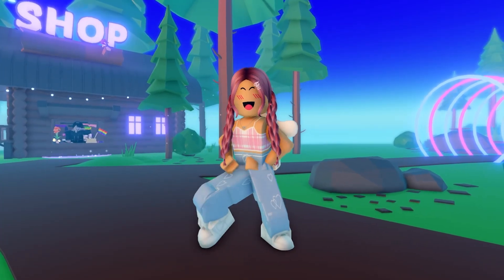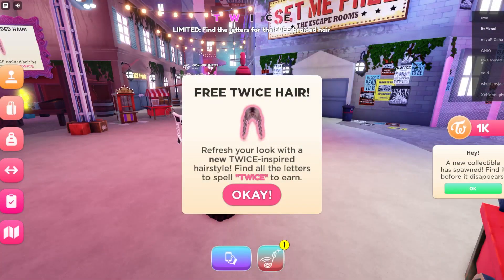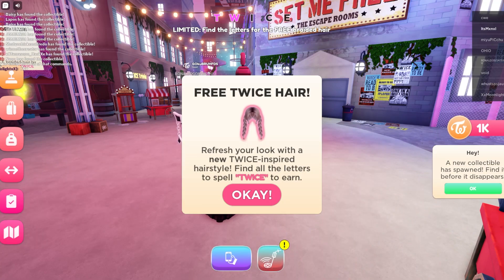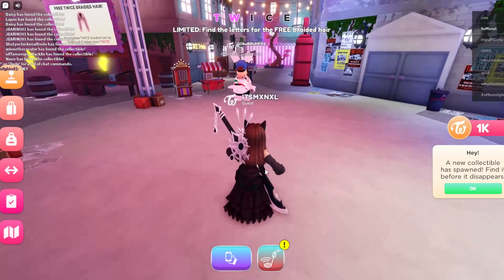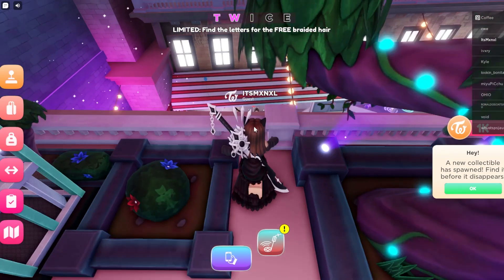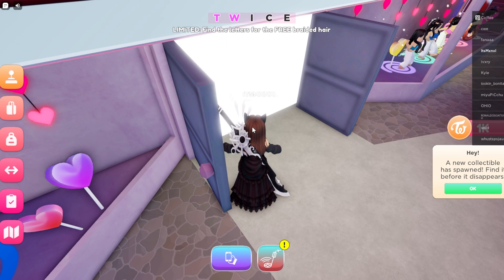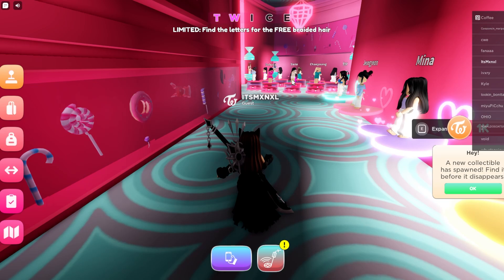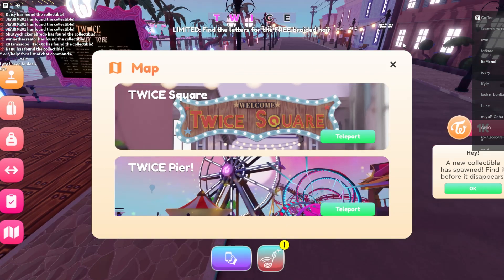FREE TWICE HAIR! TIME LIMITED!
VERY RUSHED VIDEO IM SO SORRYY

˖⁺｡˚⋆˙♥️˙⋆˚｡⁺˖⛧Welcome little stars! ⛧˖⁺｡˚⋆˙♥️˙⋆˚｡⁺˖

FAQ:
⛧What do I use to record? 💙
➳OBS Studio

⛧Do I collab? 💛
➳Yes, but rarely. I have a very busy schedule.

⛧What's my username? 💜
➳ITSMXNXL

Have a good day besties!